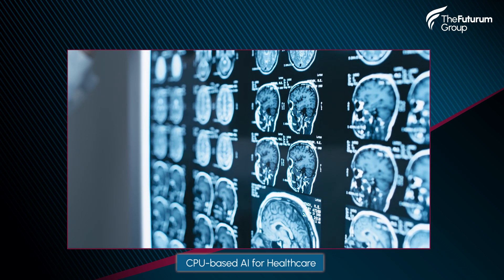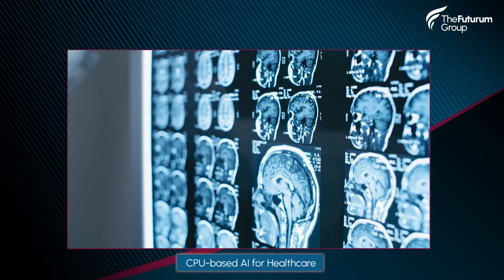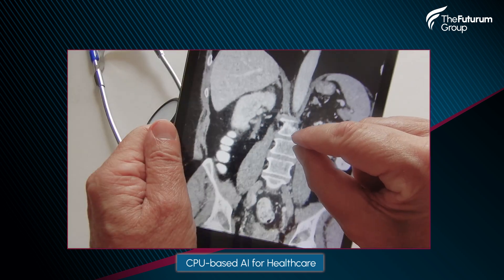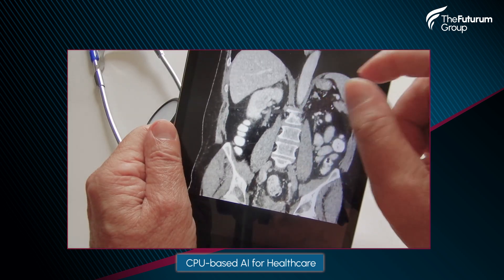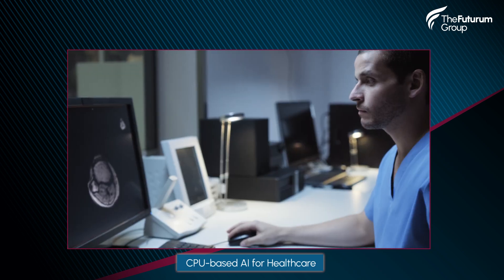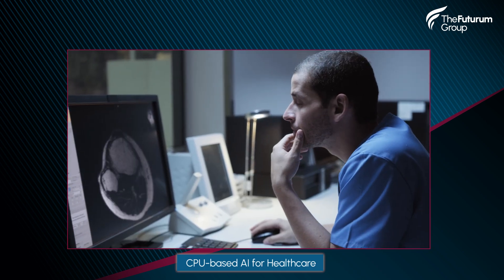AI Democratization: CPU-Based AI for Healthcare - Futurum Tech Webcast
On this episode of the Futurum Tech Webcast, host David Nicholson is joined by Mohan Rokkam, Marketing and Product Manager at Dell Technologies and Steen Graham, Founder at  Scalers AI's to discuss the democratization of AI in healthcare, focusing on CPU-based solutions.

Their discussion covers:

* The current state and future of AI in healthcare

* How Dell Technologies and Scalers AI are working towards democratizing AI

* Real-world applications and impacts of CPU-based AI in the healthcare sector

* Challenges and opportunities in the adoption of CPU-based AI technologies

* Strategies for scaling AI solutions in healthcare environments

Download our related report, AI on CPUs - A PoC for Healthcare,

Analysis and opinions expressed herein are specific to the analyst individually and data and other information that might have been provided for validation, not those of The Futurum Group as a whole.